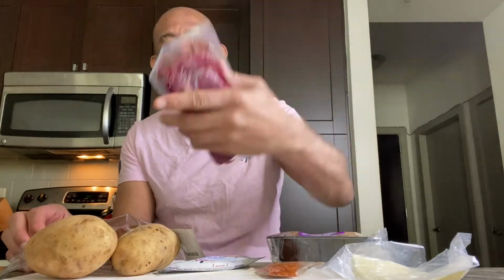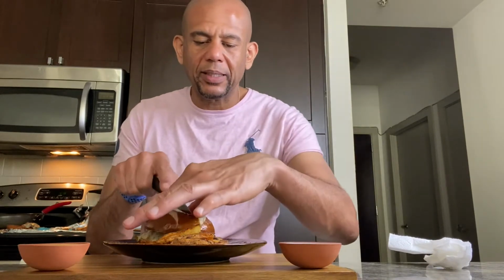Steak & Mushroom Melt on Pretzel Bun | Recipe & Prep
This melt has everything: more mozzarella, more mushrooms, and more mouthwatering than any melt this side of the Mississippi. (Or the other side!) Steak strips and mushrooms are sautéed together, then fill a pretzel bun topped with melty mozzarella and a zesty horseradish sour cream. The BBQ wedges on the side pull the entire delicious dinner into divine status. Sometimes even we get annoyed with all this awkward alliteration, but it's worth it in the service of such a marvelous meal.
2 Servings, 770  KCal/Serving
25 - 35 Minutes

Ingredients:
BBQ Spice Rub - 2 tsp.
Beef Demi-Glace  - 2 tsp.
Cremini Mushrooms - 4 oz.
Horseradish Sauce - 1 Tbsp.
Mozzarella Slices - 1 1/2 oz.
Pretzel Buns - 2
Russet Potatoes - 2
Sour Cream - 1 oz.
Steak Strips - 10 oz.